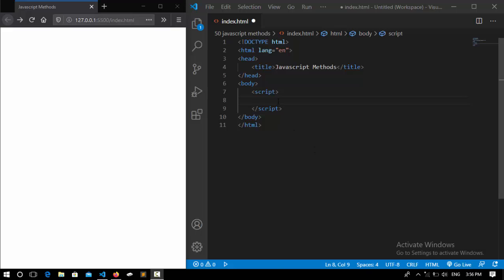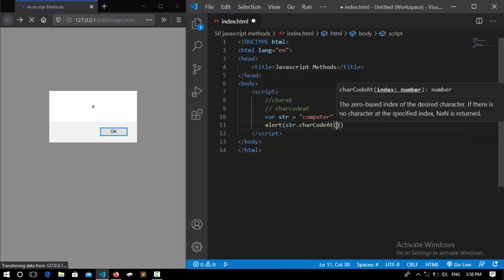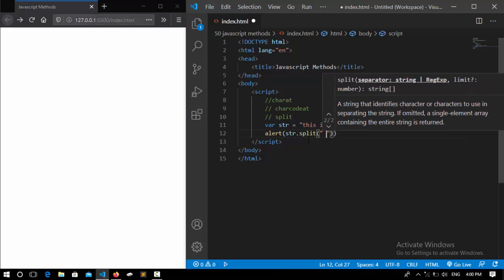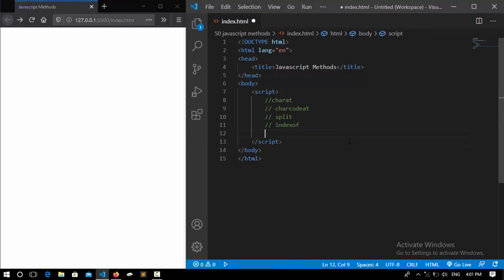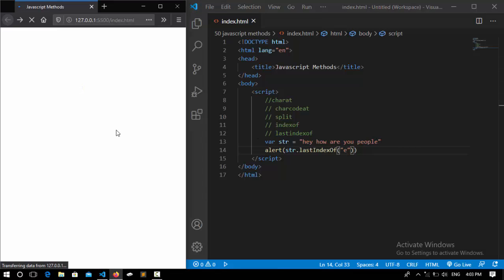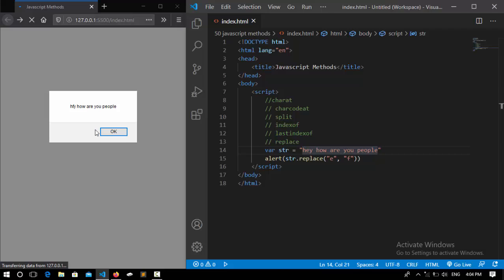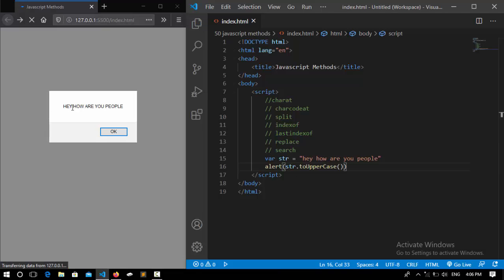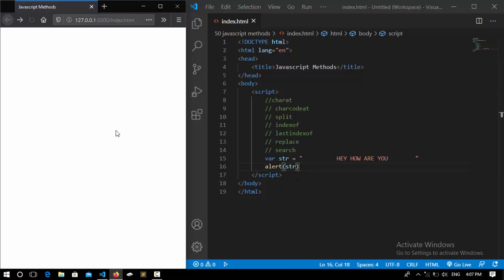31-40# 50 most used javascript methods